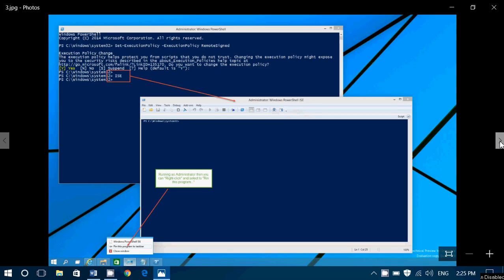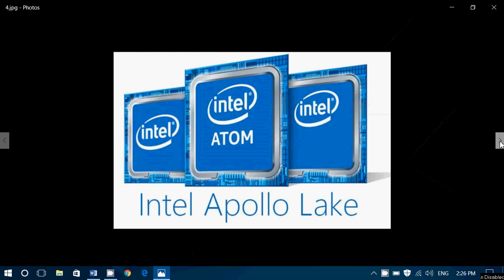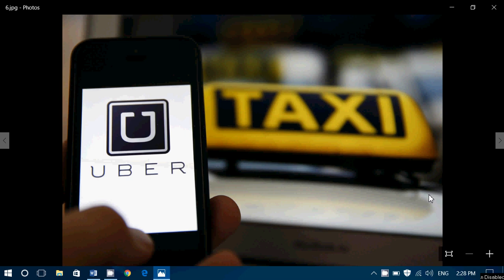Technology news August 25th 2016 Uber NSA Cisco Powershell and more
Latest Technology news for Thursday August 25th 2016